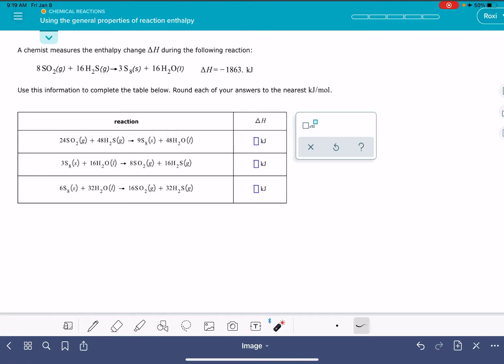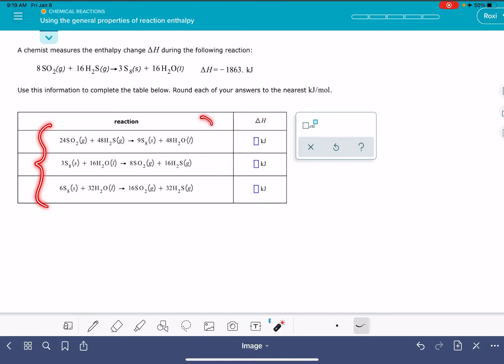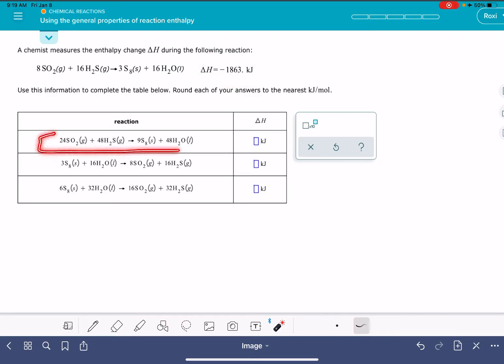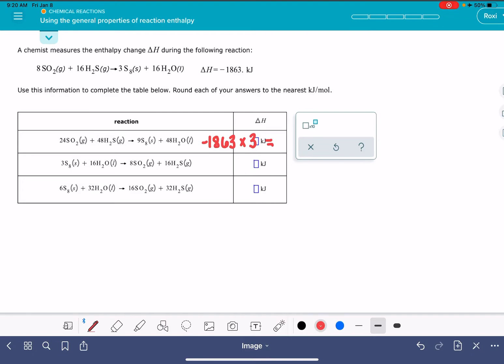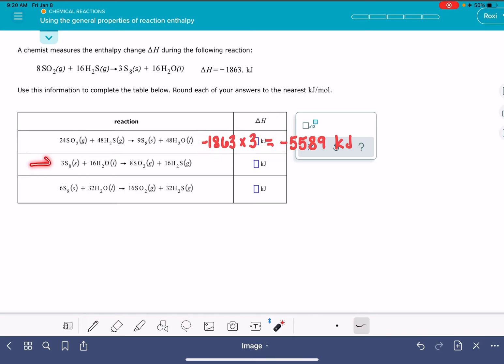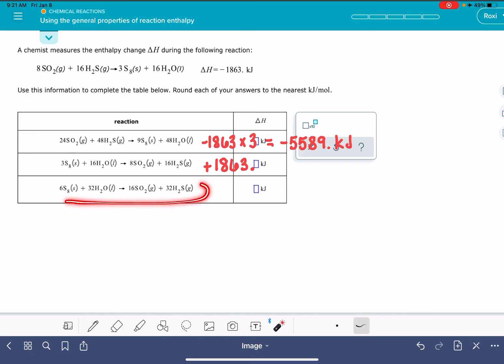ALEKS: Using the general properties of reaction enthalpy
Instructions on now to change the value of enthalpy for a reaction when changes are made to the stoichiometry or direction of reaction.